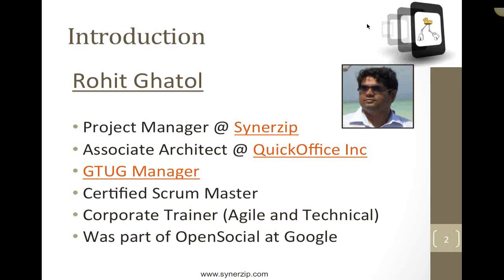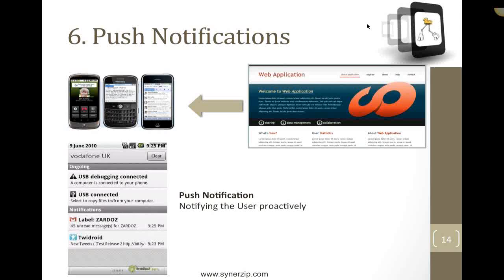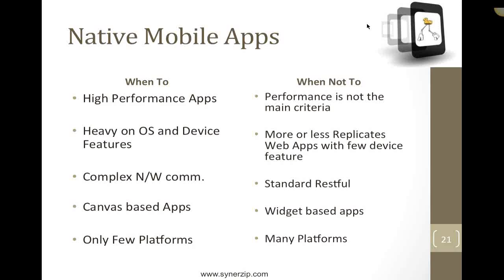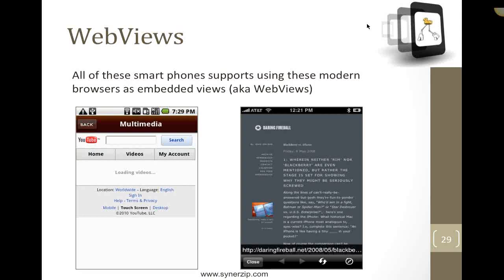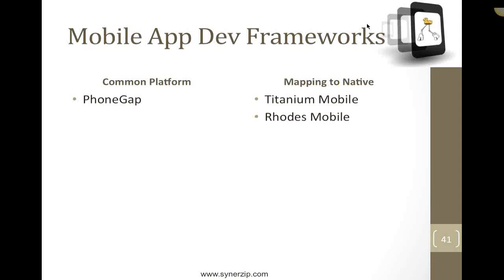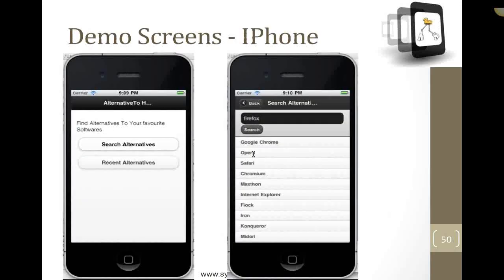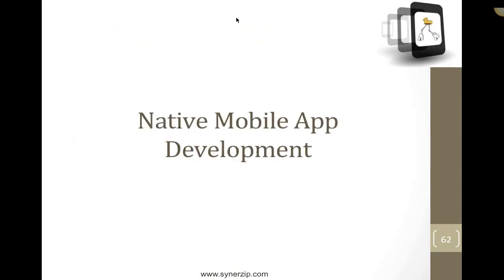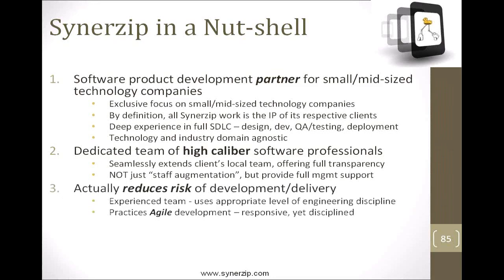[Webinar] - Cross Platform Mobile App Development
Worldwide adoption of smart phones is growing rapidly and along with that growing even more rapidly is the proliferation of operating systems available on these smart phones.  These mobile operating systems - including Android, BlackBerry, iOS, Symbian, webOS, and Windows Phone 7 - are evolving feverishly. In any given quarter you can have any one of them start appearing to gain ground on the others.
This flux in mobile OS platforms is a real challenge for mobile application developers. Developers need to make decisions on how to develop software to minimize the need to re-write separate code for each of these platforms and then to have to maintain and evolve each of these code bases separately. With six major mobile platforms to cater to and increasing pressure to launch early to market, mobile application developers must adopt Cross Platform Mobile Application techniques.  By adopting these techniques they can effectively reduce time-to-market, efficiently use their development resources, and reduce their delivery risks.
In this session, Rohit Ghatol, mobile software architect, will introduce the topic of Cross Platform Mobile App Development. Specifically, he will discuss the following.
• Pros and cons of different strategies for developing mobile applications.
• Leading choices for cross platform mobile application development. While there are many frameworks for cross platform application development, we will discuss two leading frameworks namely PhoneGap and Titanium Mobile.
Presenter:
• Rohit Ghatol works for Synerzip(now Excellarate), a leading Agile Software Development Partner for small/mid-sized technology companies.  He is an Associate Architect working with Synerzip(now Excellarate) client QuickOffice.
• Rohit is currently helping build the SaaS platform (on Cloud) for QuickOffice. Before this he lead Web 2.0 effort for Pavilion (Rockwell Automation) and was part of OpenSocial team at Google.
• Rohit's areas of expertise are Web 2.0, Android, Cross Mobile/Desktop Platform Products and Cloud Computing.
• Rohit is a regular presenter and thought leader at various technical forums and conferences including IndicThreads and CSI Pune. Rohit is also the manager for Pune Google Technology User Group.